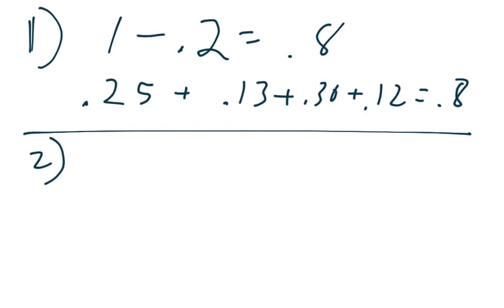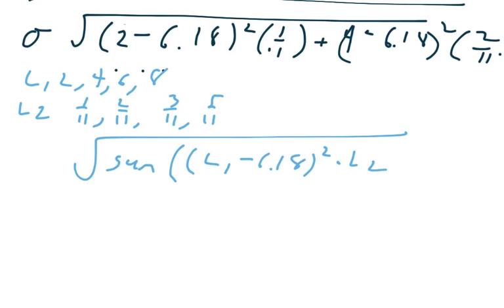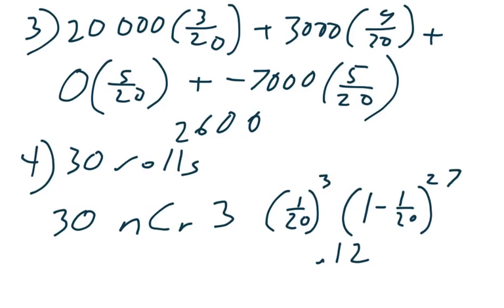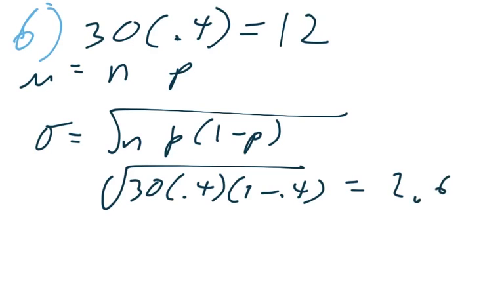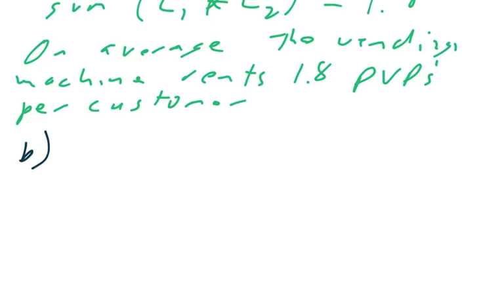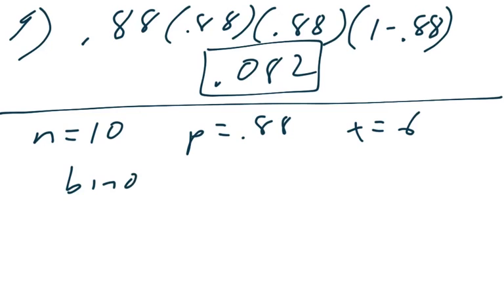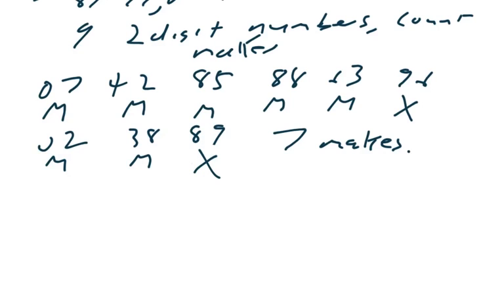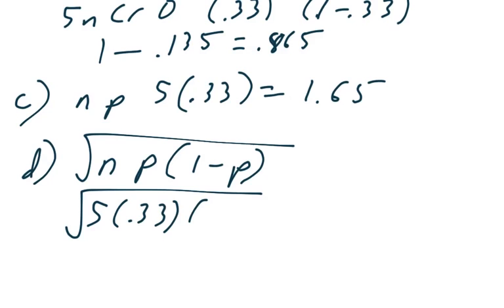Ch 6 review